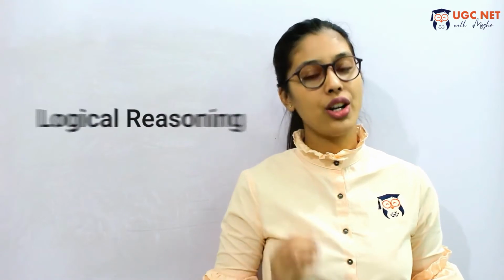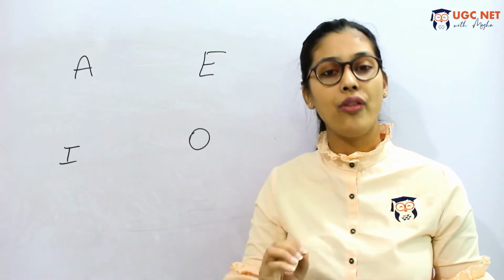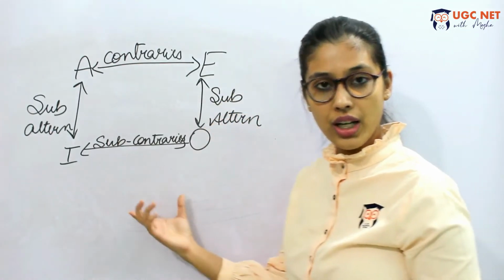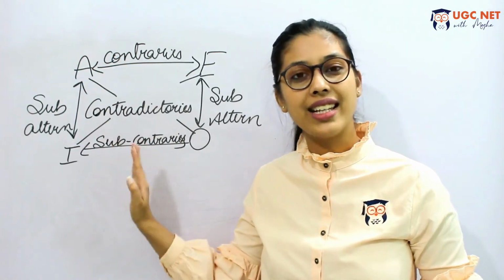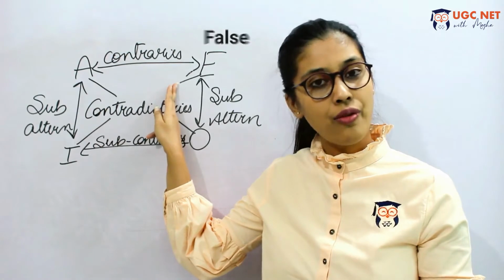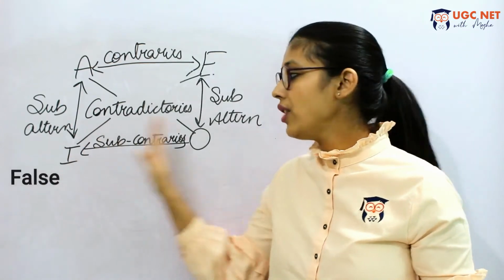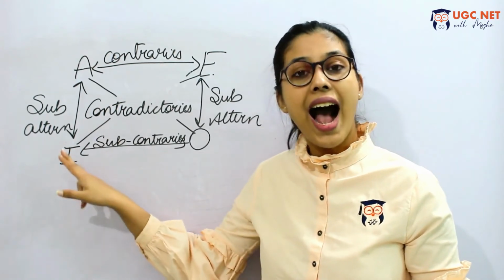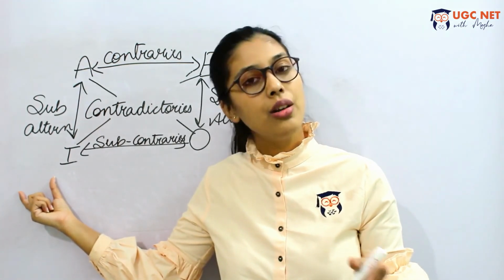Sqaure of Opposition | English | Logical Reasoning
Welcome to UGC NET with Megha